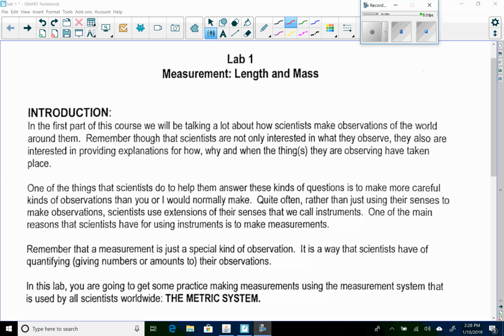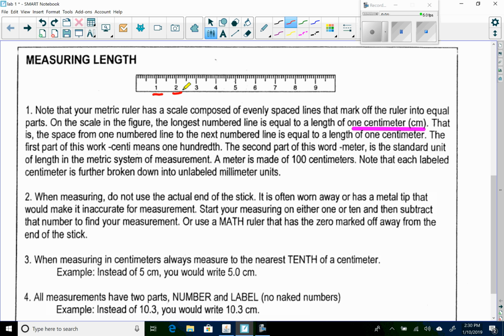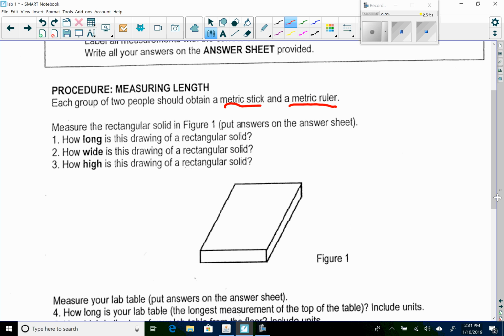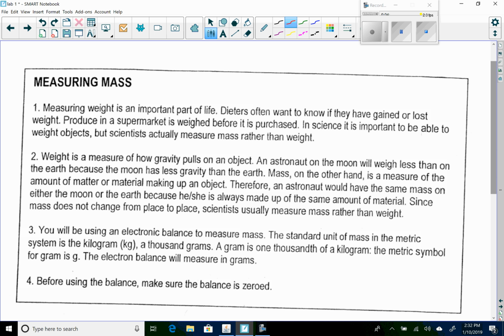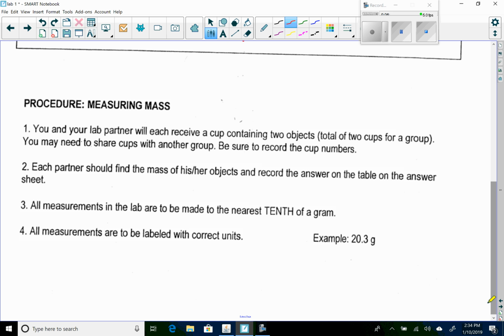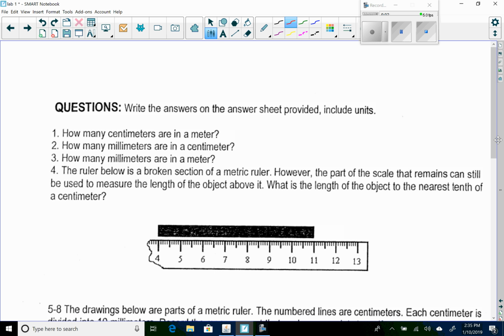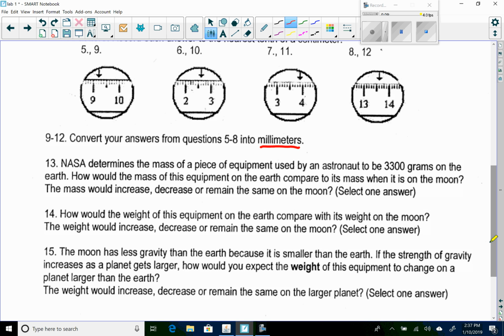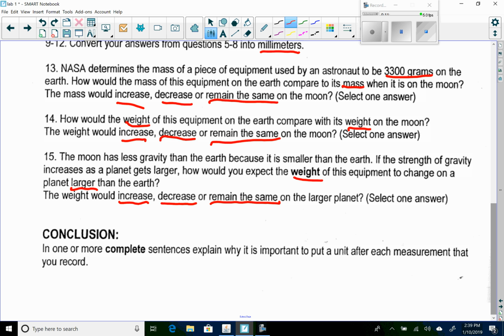Lab 1Manual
Lab one directions